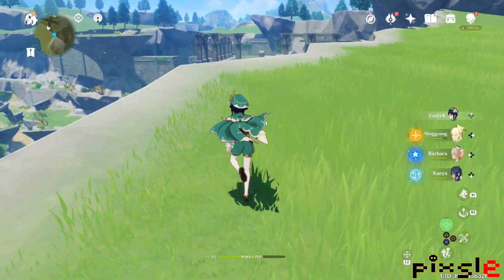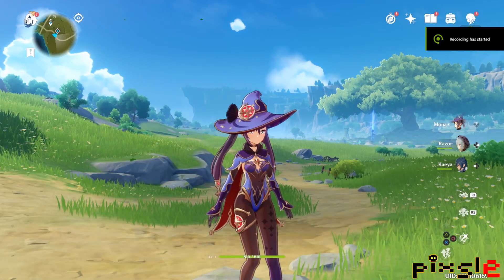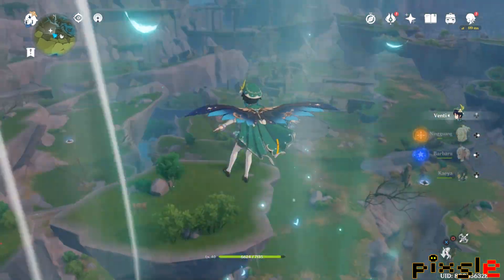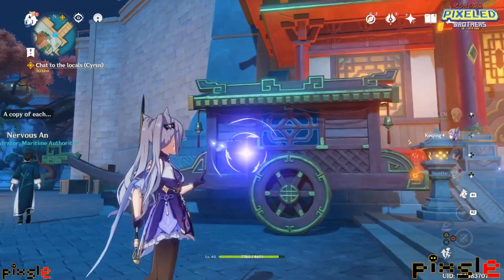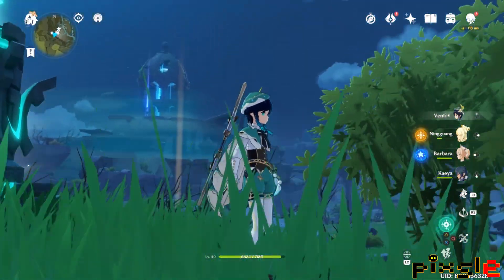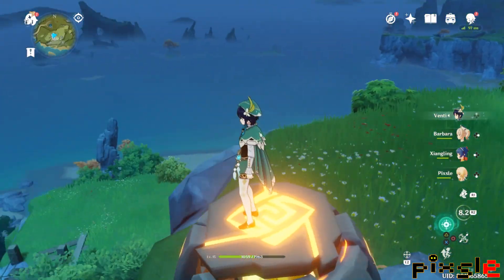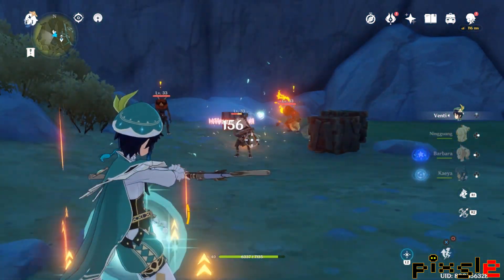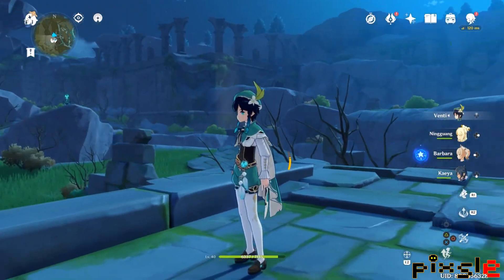Genshin Impact Ultimate Exploration Team Guide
It's dangerous to go alone Traveler! Take these guys with you and this Emergency Food when you Explore Teyvat!